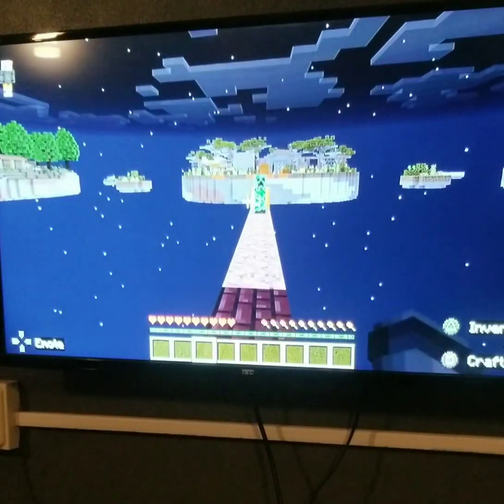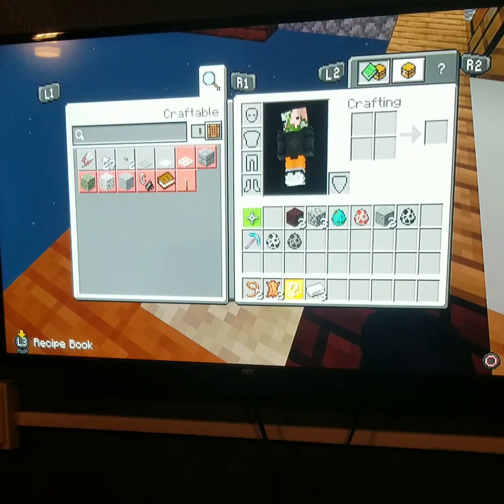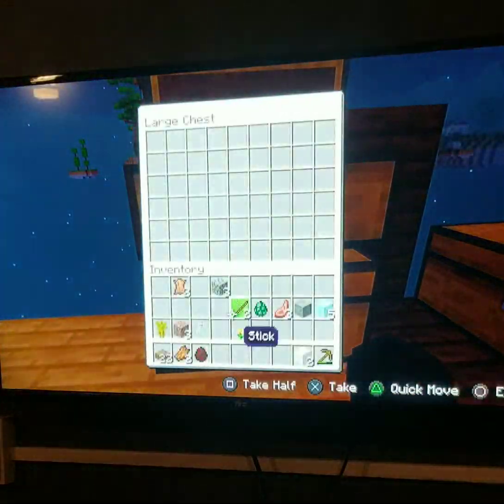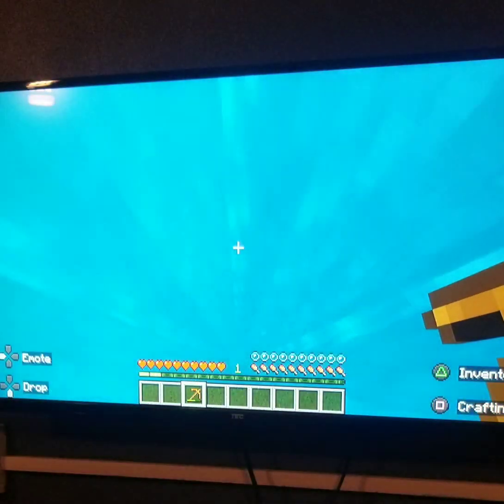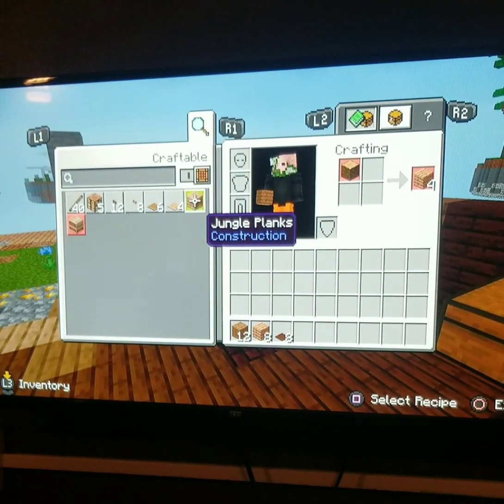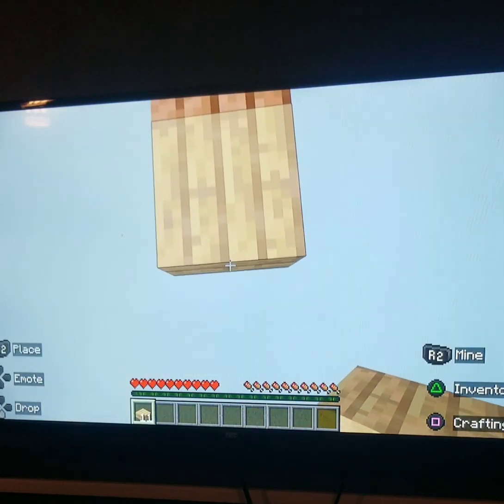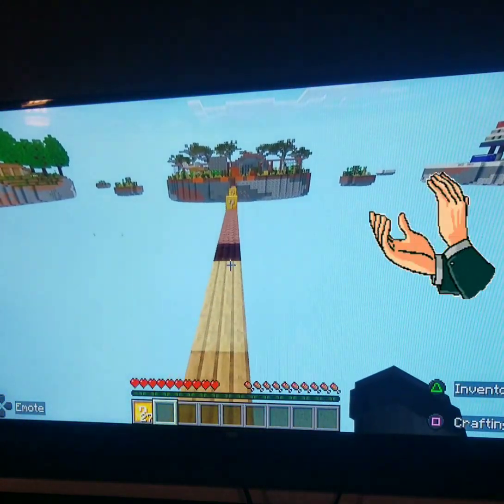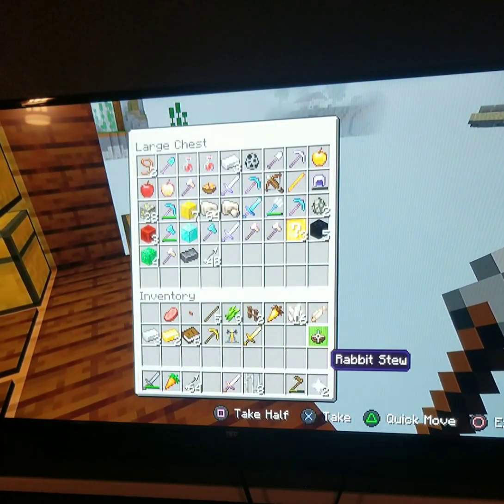one block lucky block s1 episode2 day6